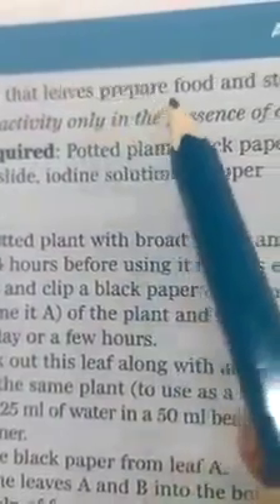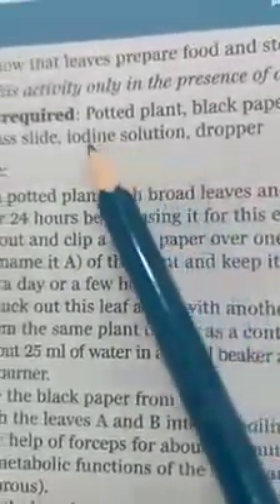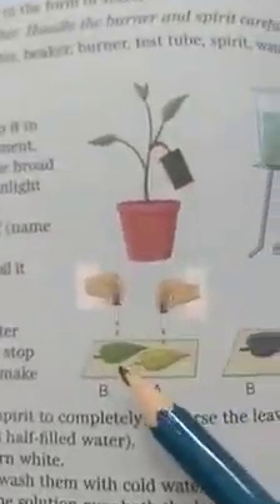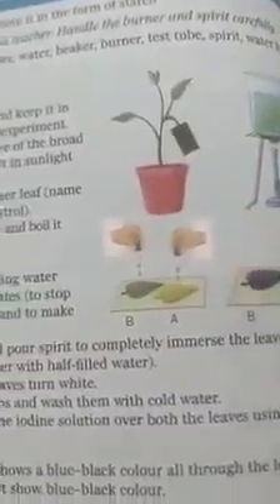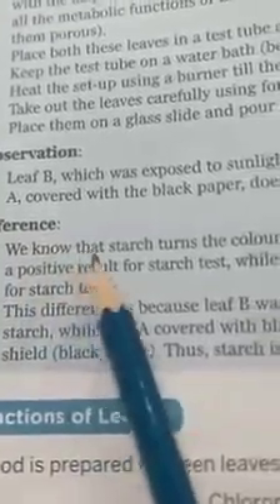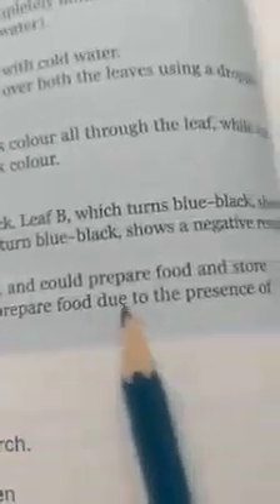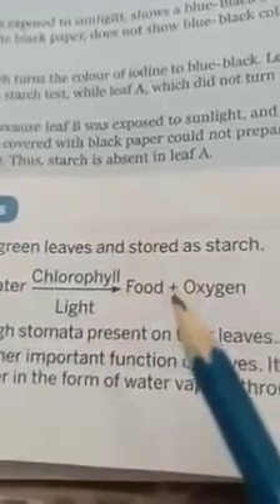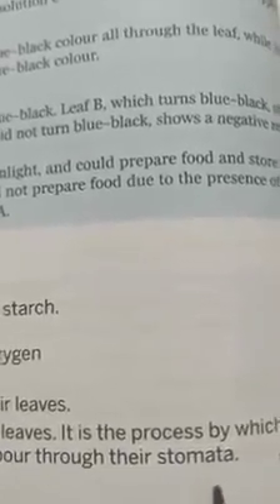Class 6 science ch8 (part 8)